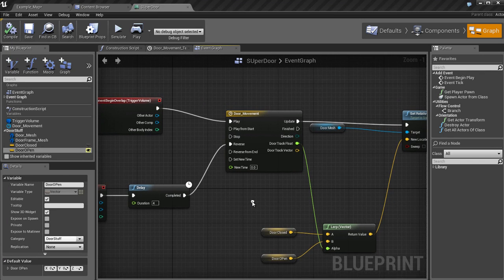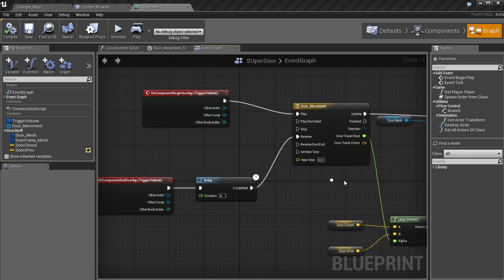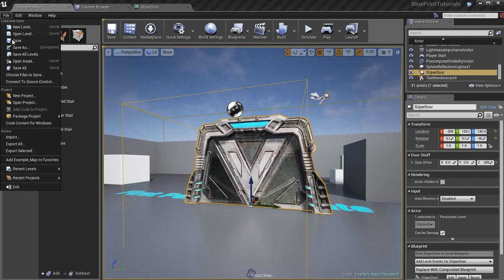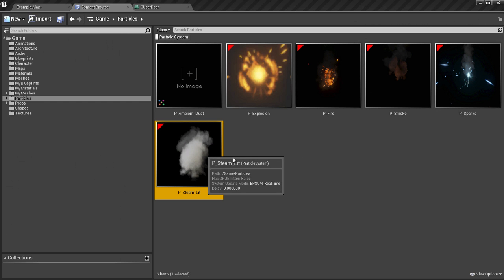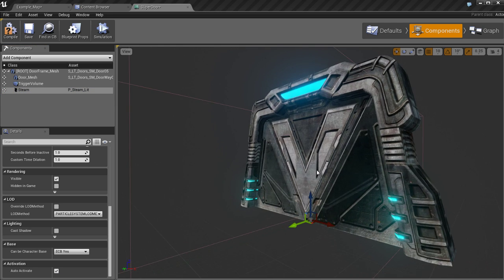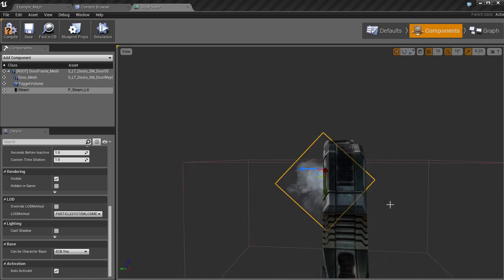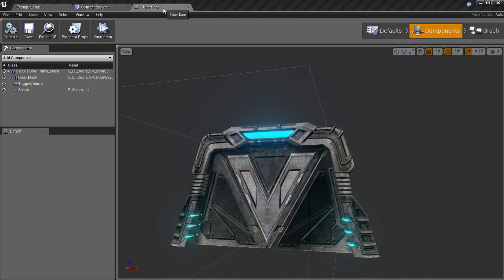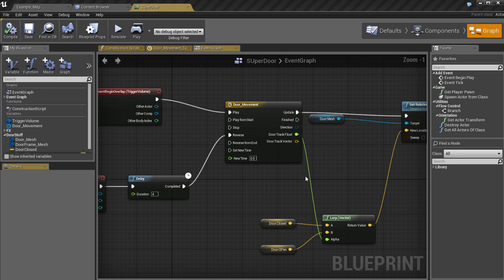06 01 10 BP10